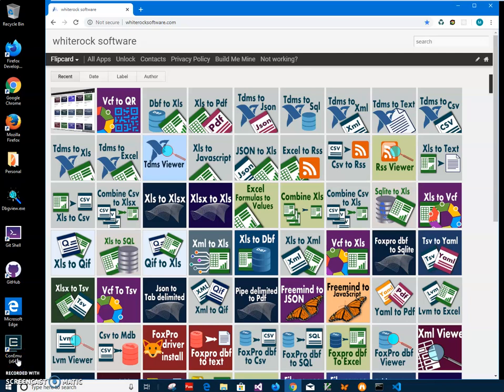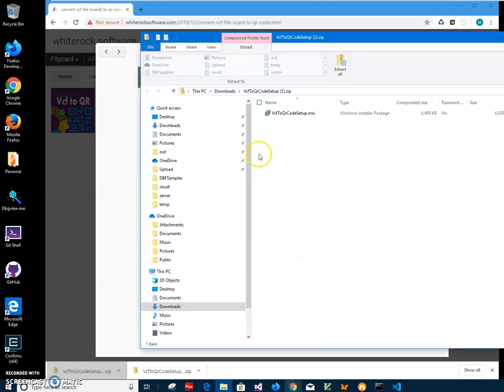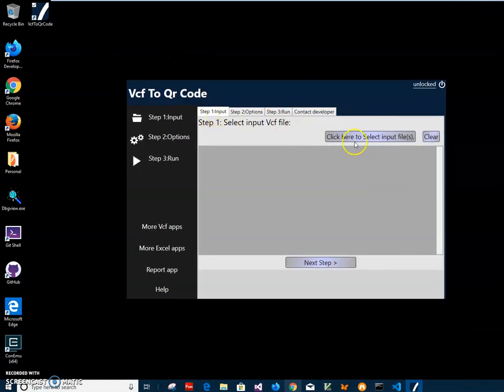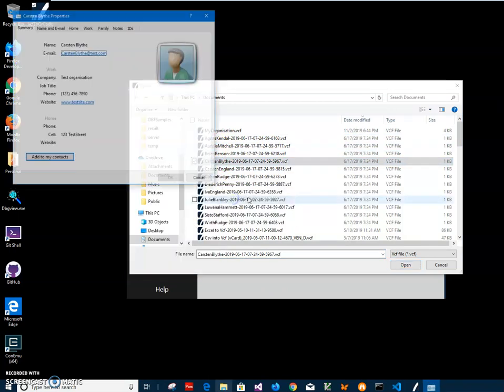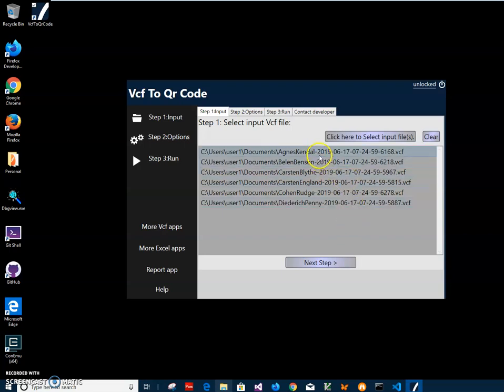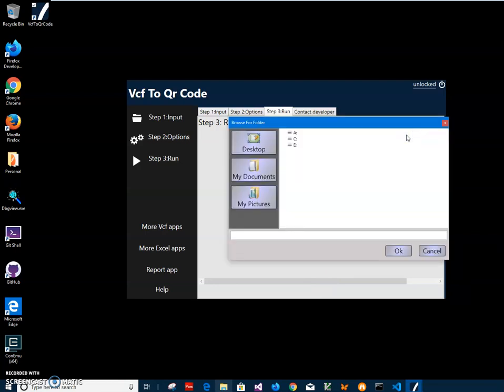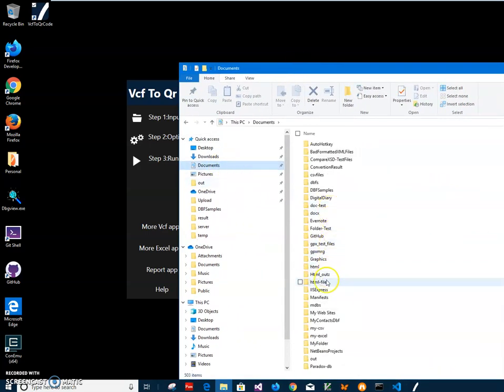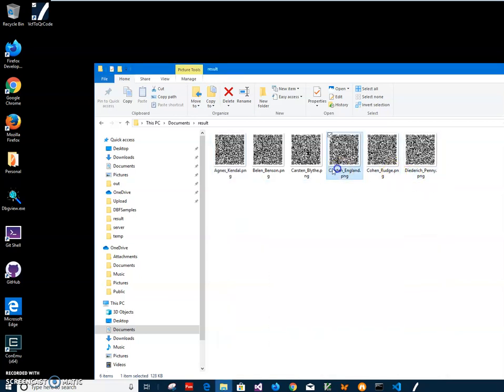Vcf To Qr Code